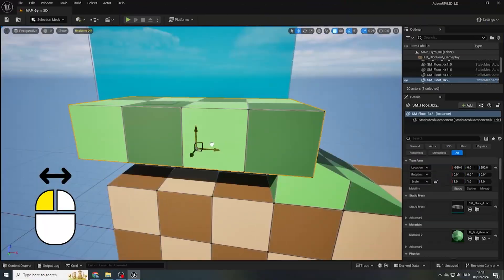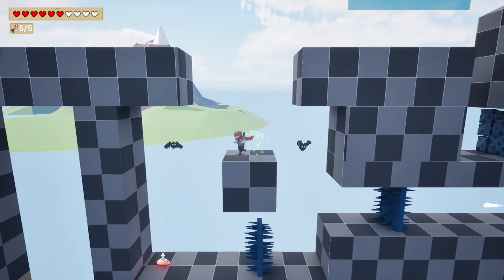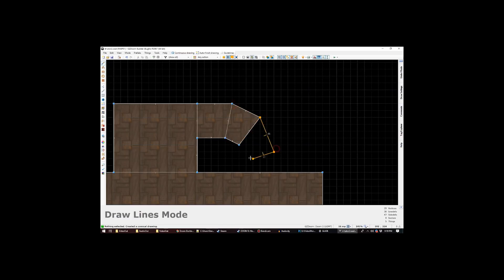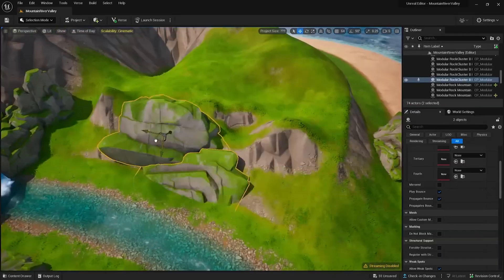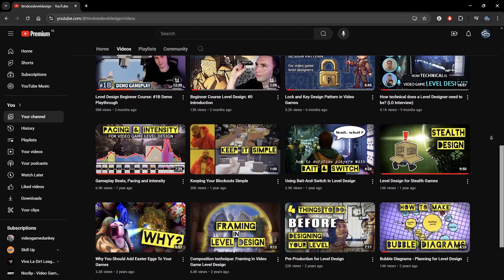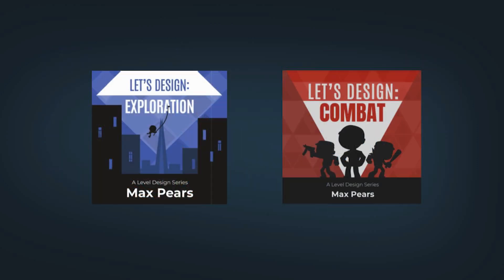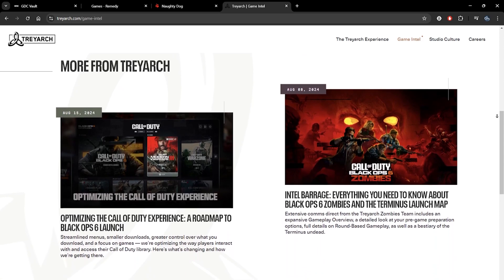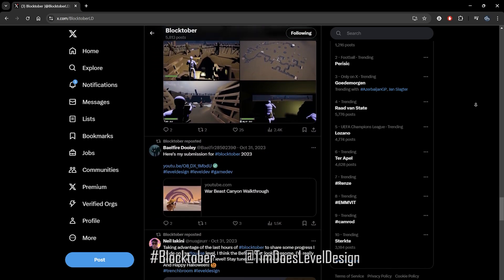Level Design Beginner Course: #10 The Next Steps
We’ve reached the final lesson of the level design course for video games - so what do you do now? I’ll go over how you can improve yourself, where you can find more level design information, discuss the need for a portfolio and possibly finding a game design school or internship.
Thank you for all the support and kind words :)

[Chapters]
0:00 Introduction & Recap
1:24 What to do next?
2:26 Level Editors
4:35 Theory & Content Creators
5:18 Conferences & Books
6:07 Portfolio
6:52 College/University
7:28 Blocktober & Outro

[Music]
Lakey Inspired - Blue Boi
Silent Partner - Bright Future